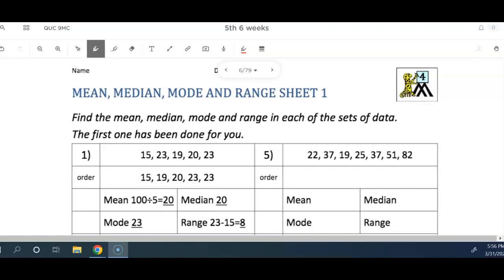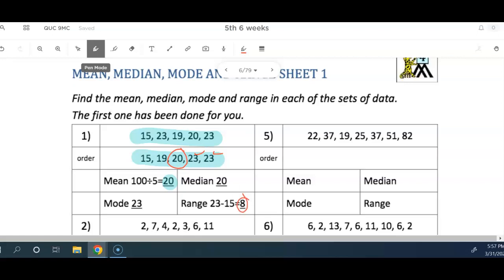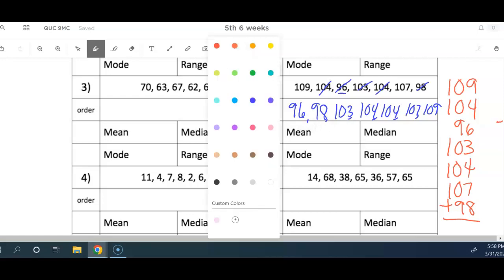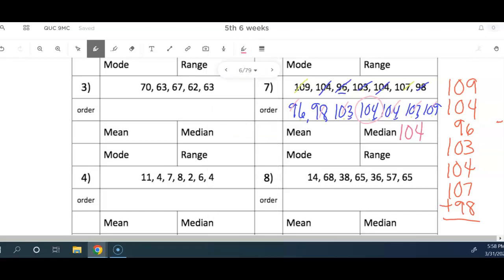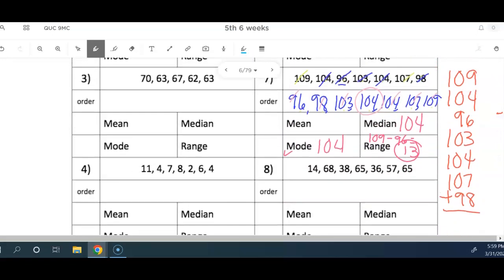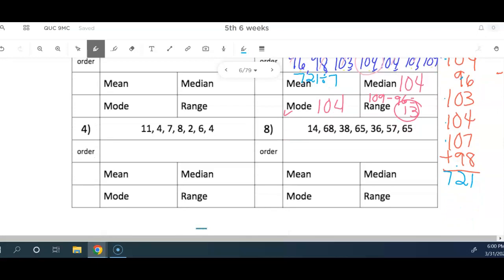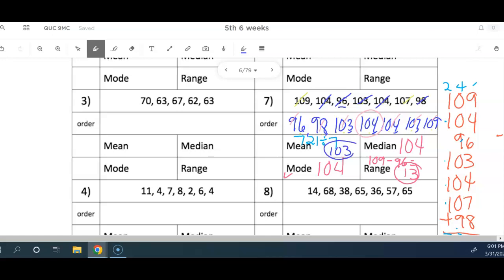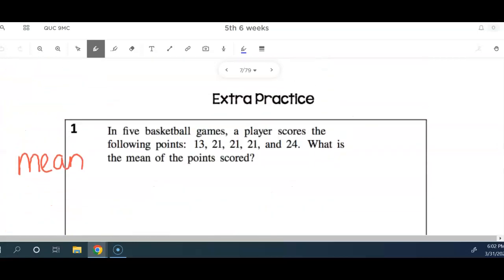Mean Median Mode Range Assignment 23